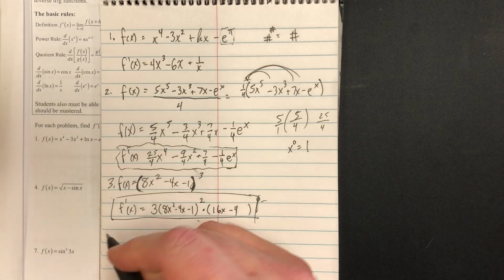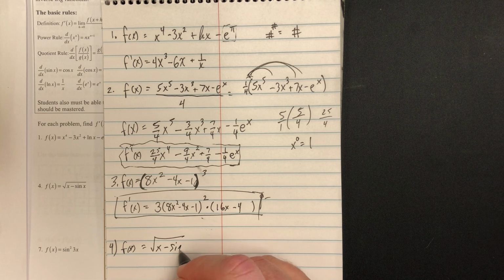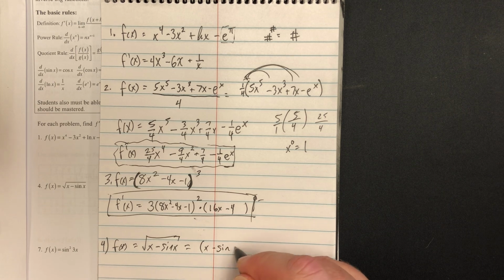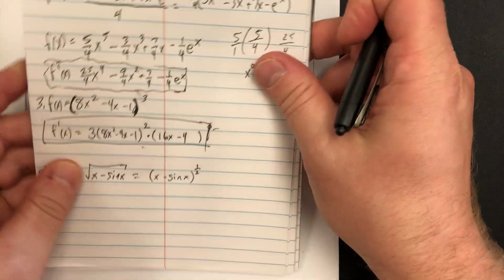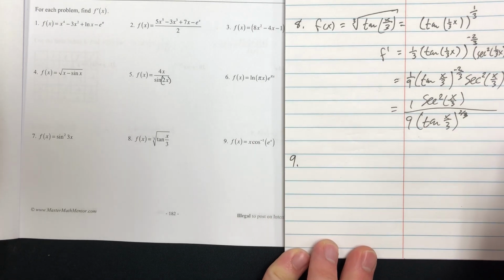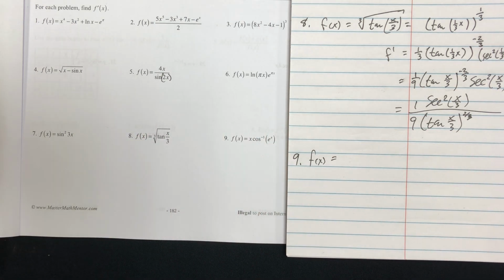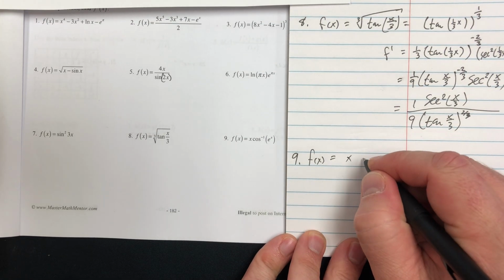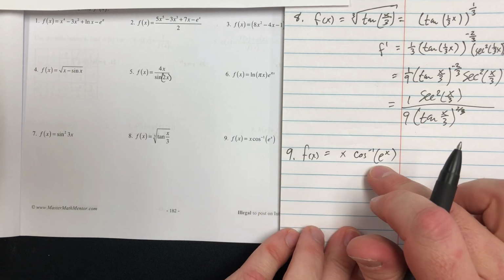BC Calculus R1 numbers 1-9